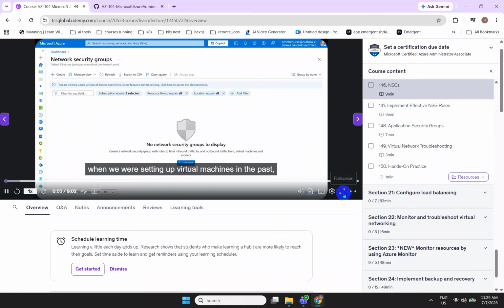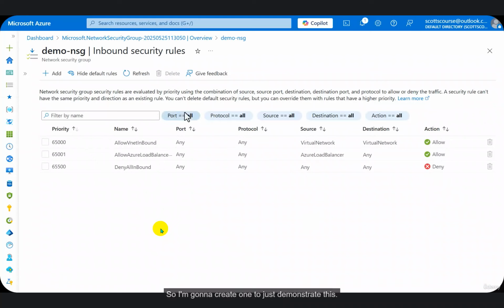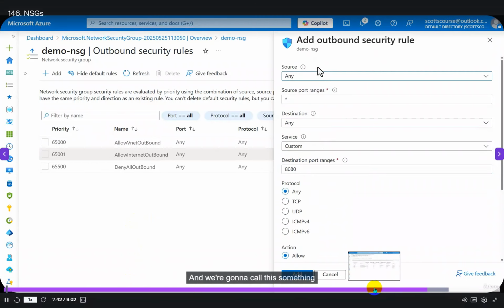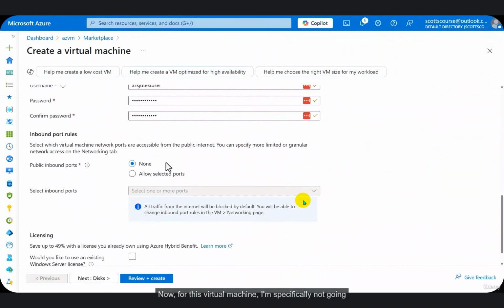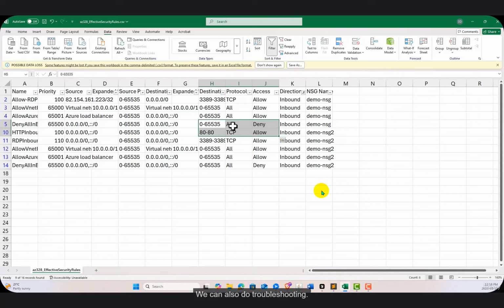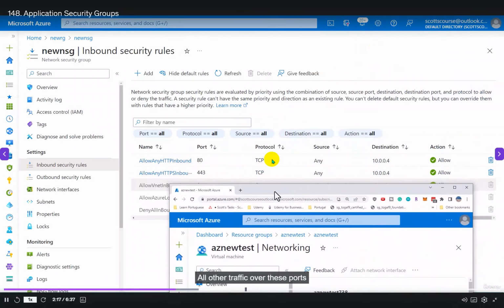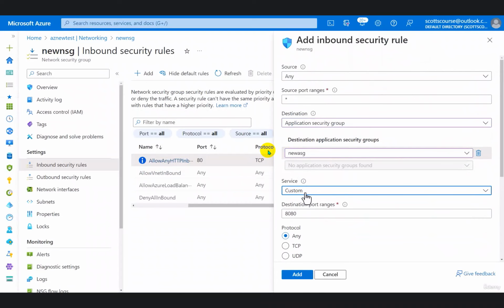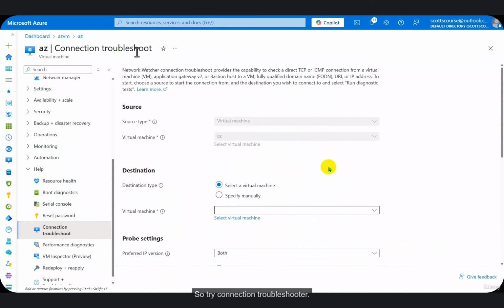20 Secure Access to Virtual Networks